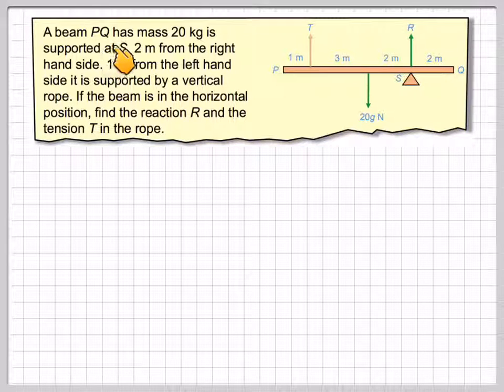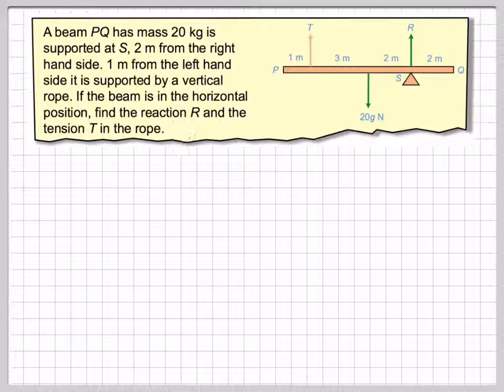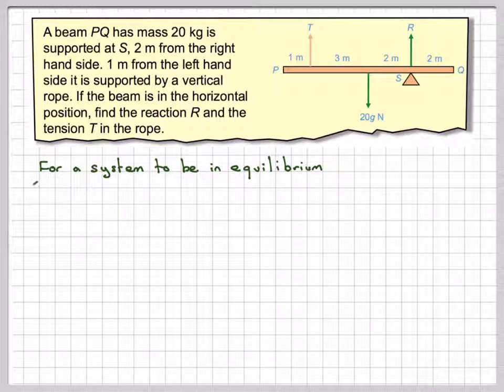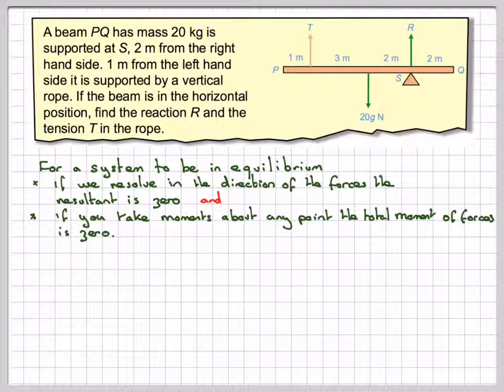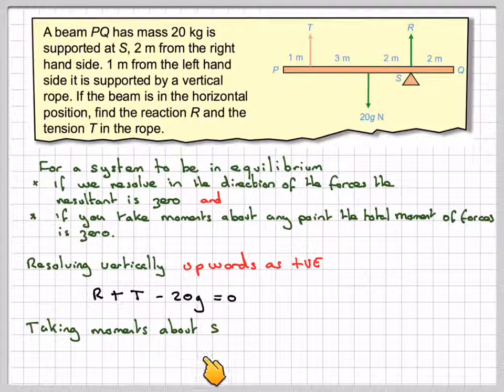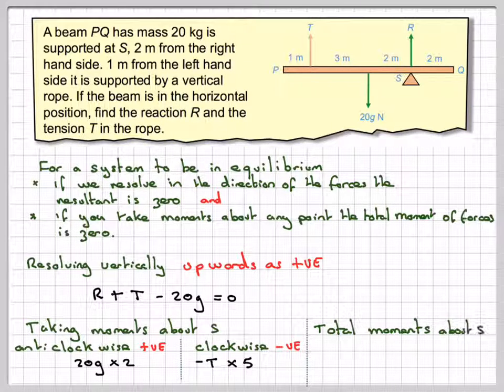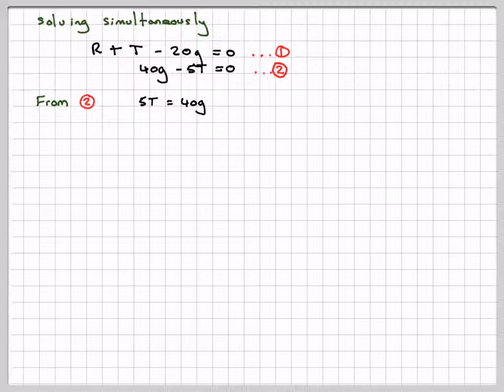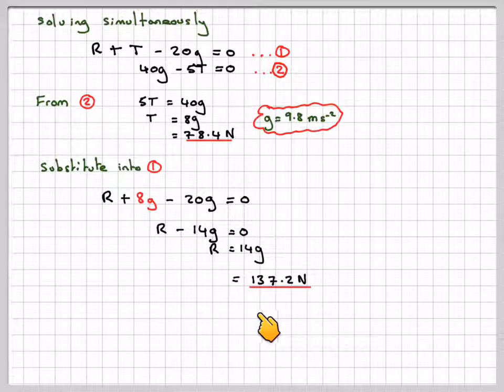Finding the reactional force and tension in a rope supporting a beam